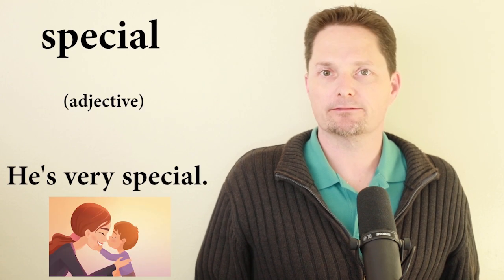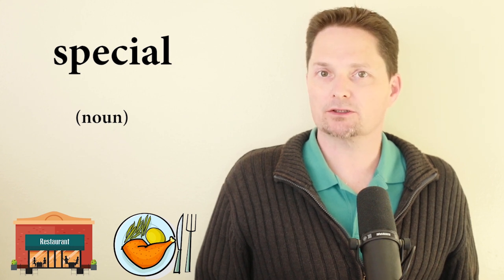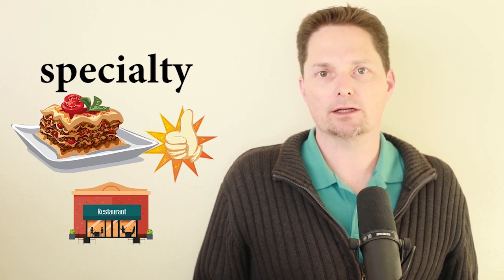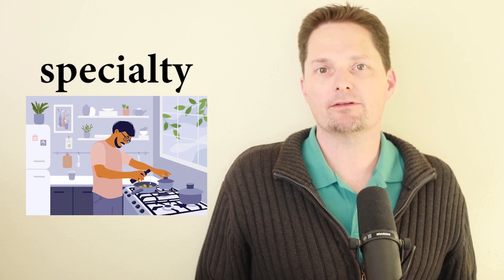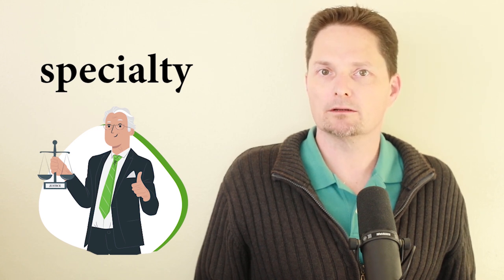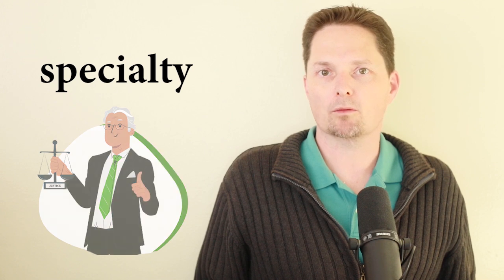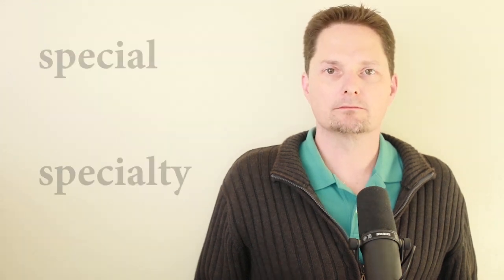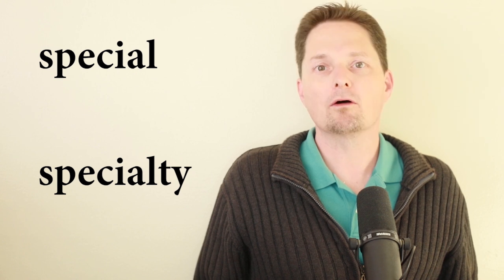English Vocabulary / Advanced Vocabulary / SPECIAL vs. SPECIALTY